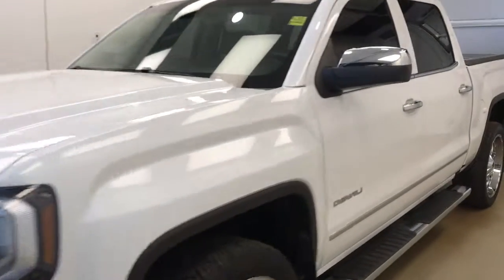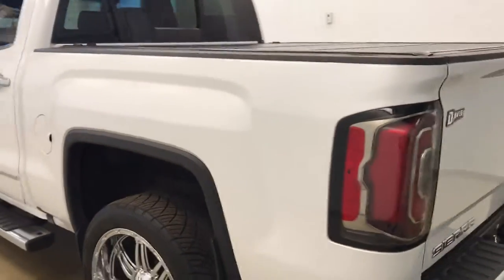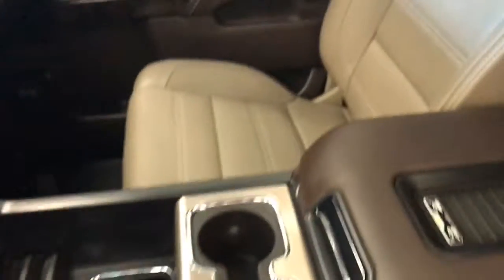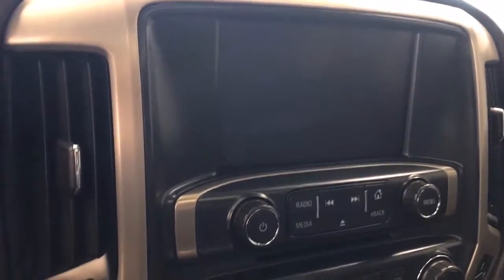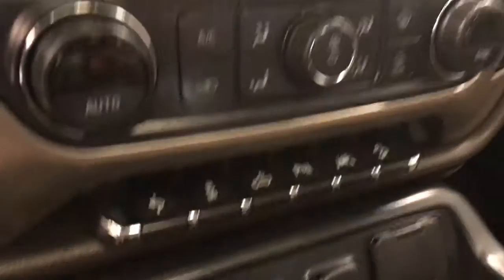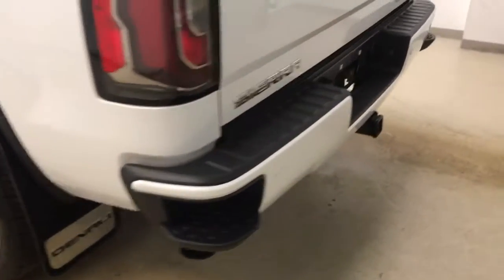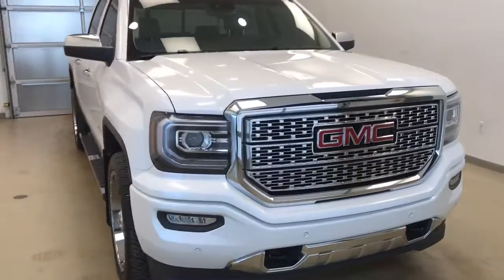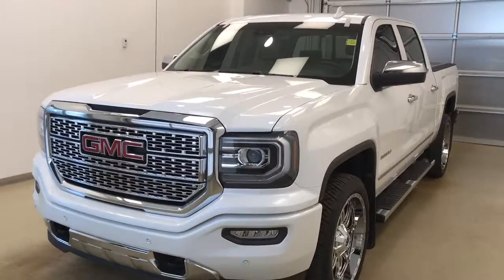2016 GMC Sierra 1500 | Davis GM Lethbridge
This is a 2016 GMC Sierra 1500 with 8-Speed A/T transmission White[G1W,White Frost Tricoat] color and Cocoa/Dune interior color.  This video is recorded and uploaded by cDemo Mobile Inspector